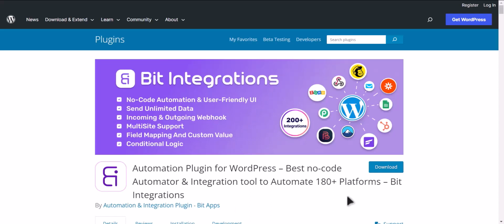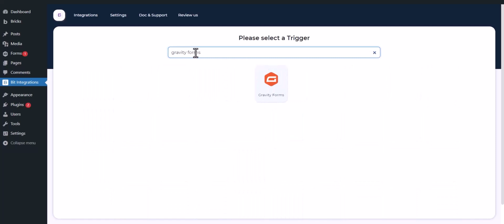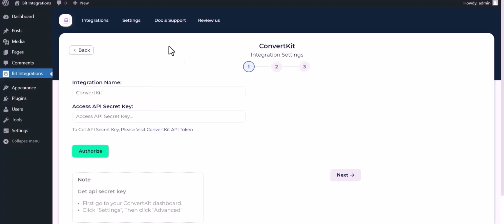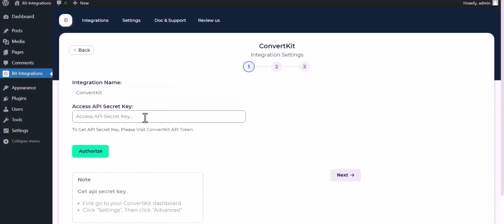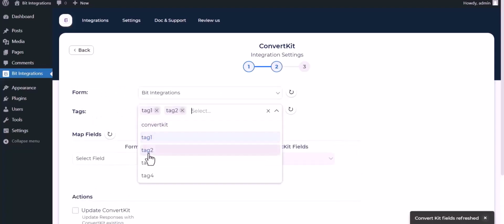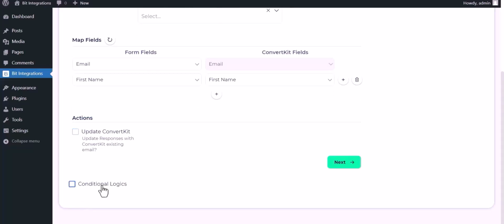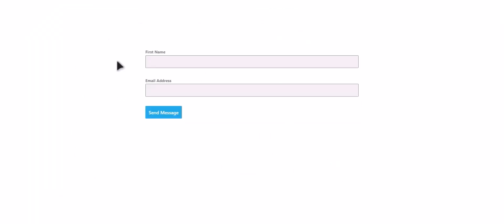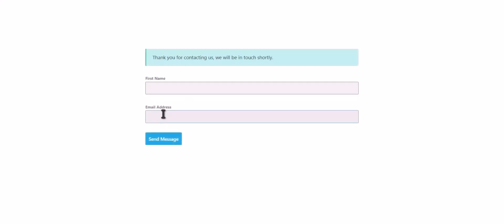Integrating Gravity Forms with ConvertKit | Step-by-Step Tutorial | Bit Integrations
Welcome to our latest tutorial where we delve into the world of seamless integration. In this video, we're excited to showcase how to integrate Gravity Forms with ConvertKit, an influential email marketing platform, all made possible through the innovative Bit Integrations WordPress plugin.

Join us as we guide you through the step-by-step process of connecting Gravity Forms with ConvertKit, and witness the magic unfold as your form submissions seamlessly sync with ConvertKit email campaigns.

Key Highlights of the Tutorial:
✅ Detailed guide on integrating Gravity Forms with ConvertKit using Bit Integrations.

Whether you're a marketer, business owner, or email marketing enthusiast, this integration empowers you to optimize your email campaigns effortlessly. Don't miss out on our comprehensive tutorial on integrating Gravity Forms with ConvertKit using Bit Integrations.

📹 Ready to revolutionize your email marketing campaigns? Watch our tutorial on integrating Gravity Forms with ConvertKit using Bit Integrations, and unlock the power of seamless email campaign integration today. 🚀